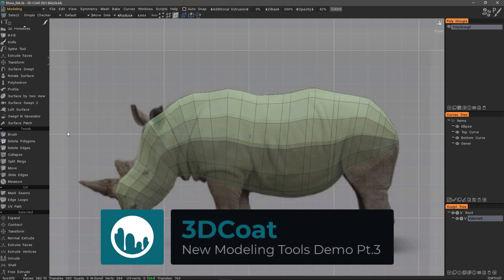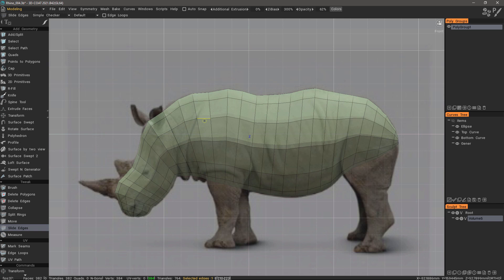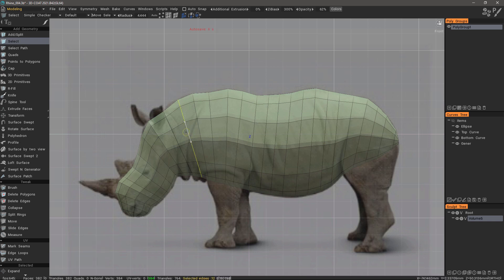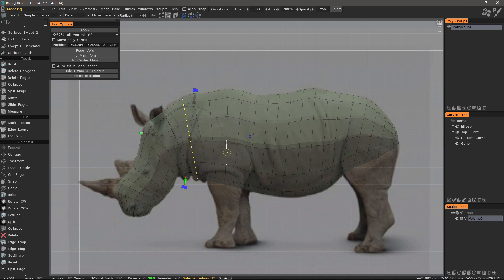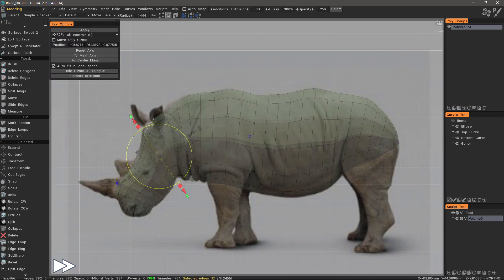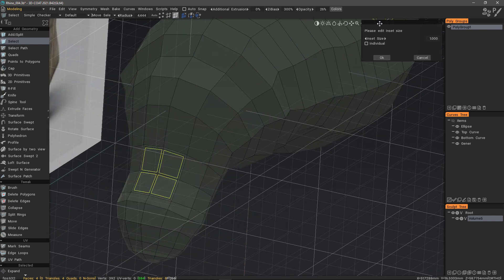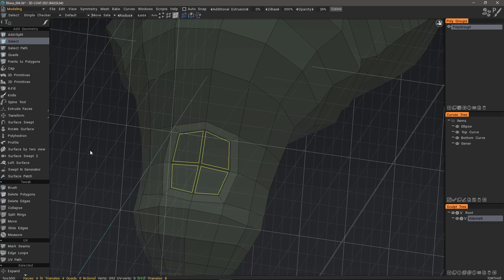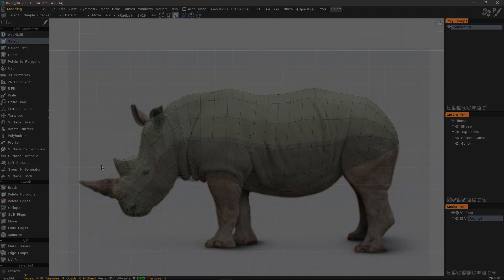New Modeling Tools Demo Pt.3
This video continues a series that demonstrates some of the new modeling tools in 3DCoat 2021, and some tweaks to older ones.